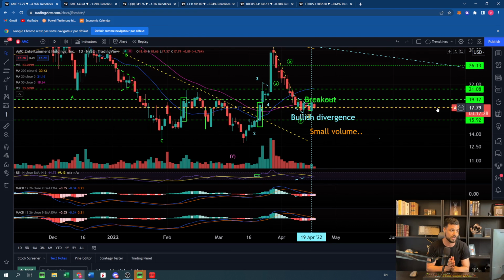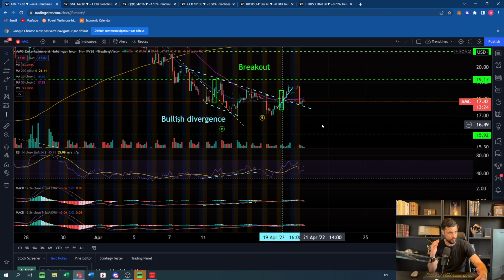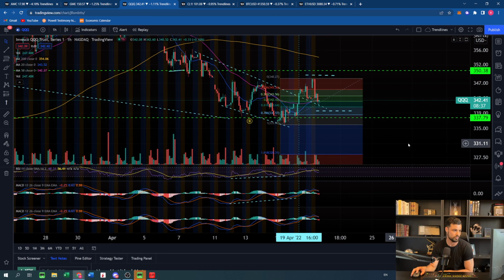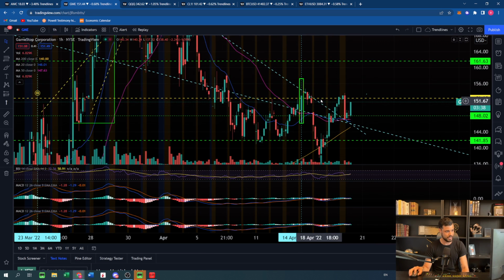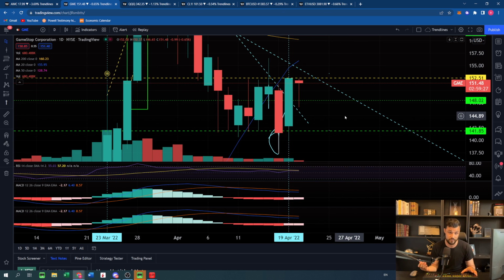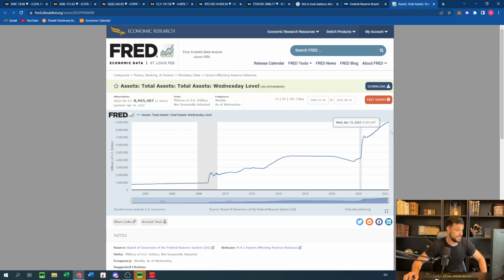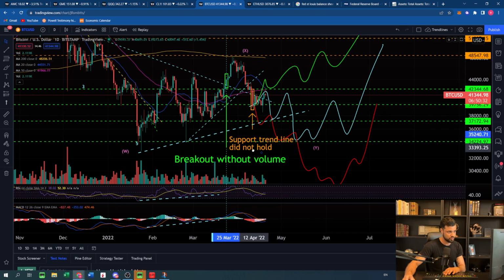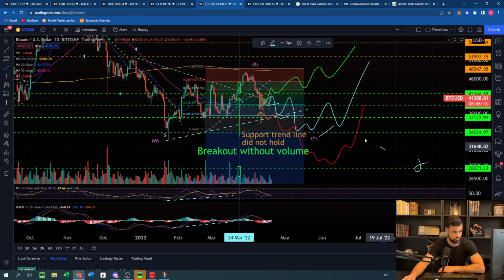AMC GME QQQ BTCUSD FULL MARKET UPDATE 🔥🚀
MASTERCLASS Breakout Trading Secrets AVAILABLE NOW ! 🔥

FULL COURSE PDF BOOK NOW AVAILABLE ! (66 pages PDF + 1h video + 1 GOLD DISCORD membership)

MY TOOLS FOR TECHNICAL ANALYSIS:
II. TRENDLINES
III. FIBONACCI